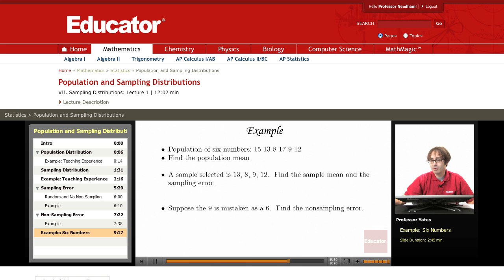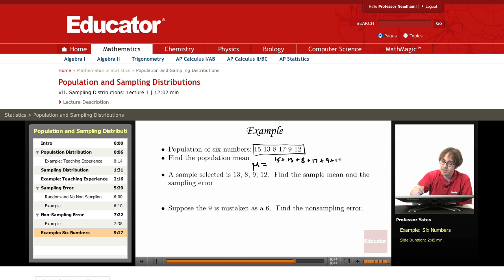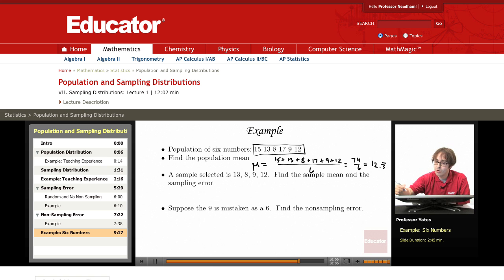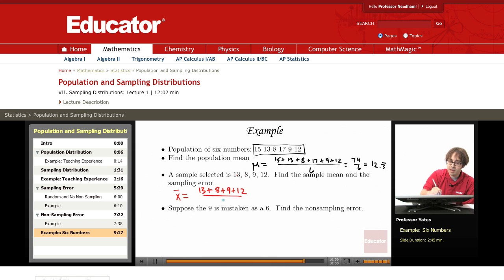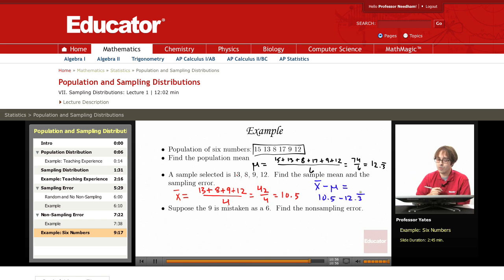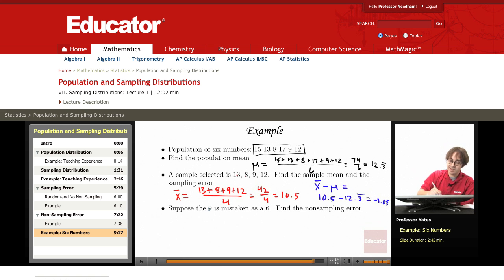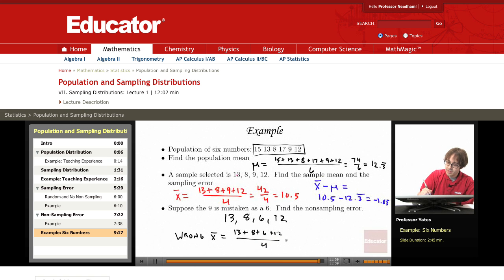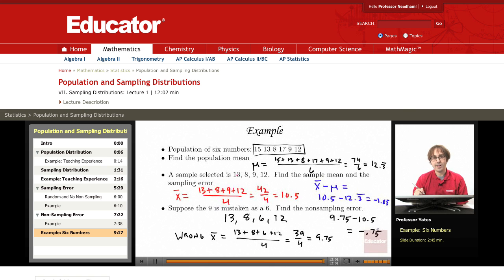Statistics: Population and Sampling Distributions